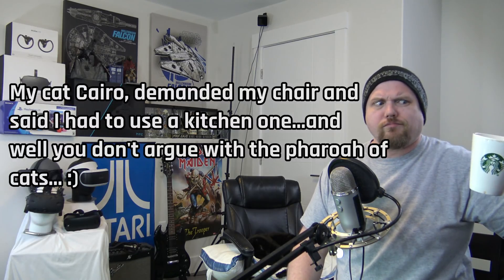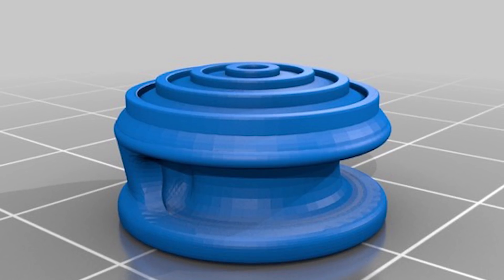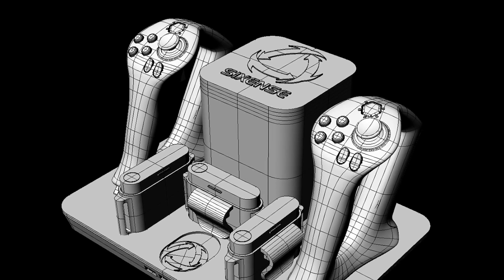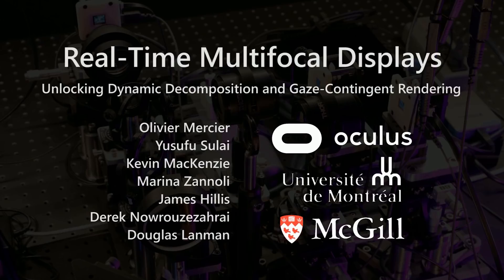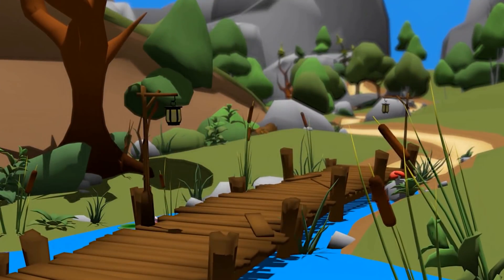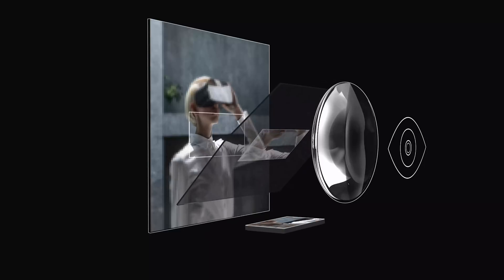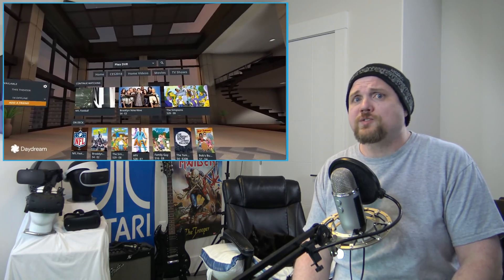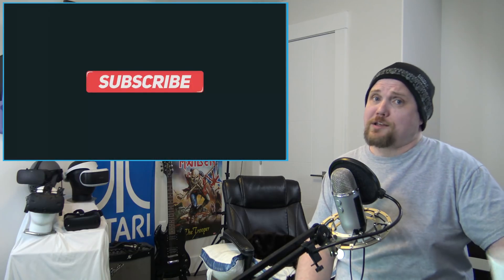KICKSTARTERS WHEN IS LONG TOO LONG? 3D PRINTED JOYSTICK FOR VIVE & MORE VR Roundup Episode 30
Cheers Guys!

We start things off with the Pimax 8K being delayed and then on to some very innovative, simple but very functional 3D Printed analog nubs for HTC Vive wands.

Then its discussing the Sixense VR controllers which face another hurdle after almost half a decade of delays and 6 months of radio silence recently.

Next up, Oculus R&D reveals new multi-focal display tech and then we detail or rather show how Varjo proposes their new Foveated like technology works.

Things end with the Plex media application for Daydream.

Headlines and Timestamps:

Headline:  Pimax 8K Delayed to Q2
Timeline:  00:00 to 00:56

Headline:  3D Printed Analog Nub for HTC Vive Wands
Timeline:  00:57 to 02:19

Headline: Sixense Still Struggling with Manufacturing their VR Controller almost half a decade on
Timeline: 02:20 to 05:43

Headline:  Oculus R&D Reveals new Multi-Focal Display Tech
Timeline: 05:44 to 07:13

Headline:  Key Technology behind Varjo’s until now Mystery High Res “Bionic Display” detailed in a video
Timeline: 07:14 to 08:42

Headline:  Plex Media Server to Allow Daydream Users to Watch in VR
Timeline: 08:43 to 10:53